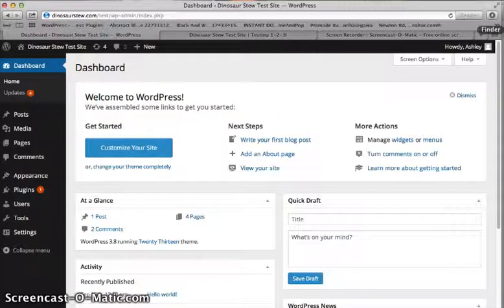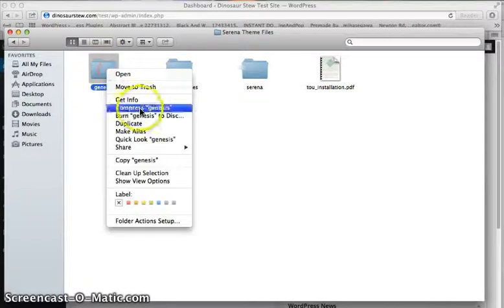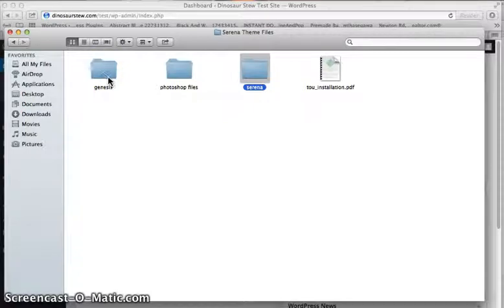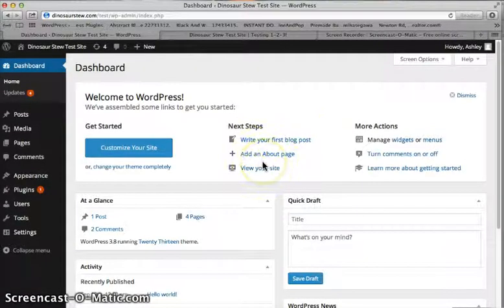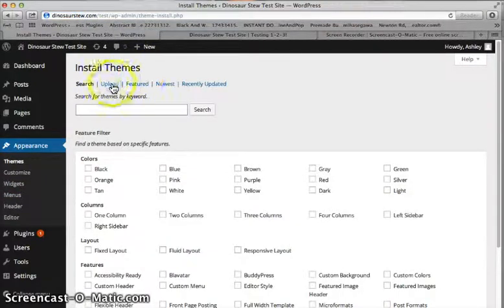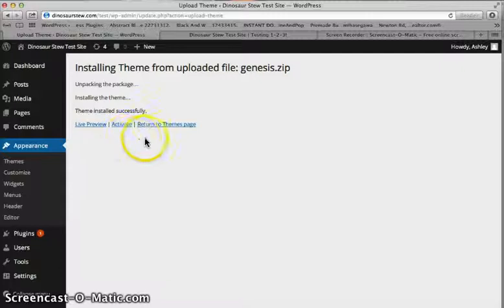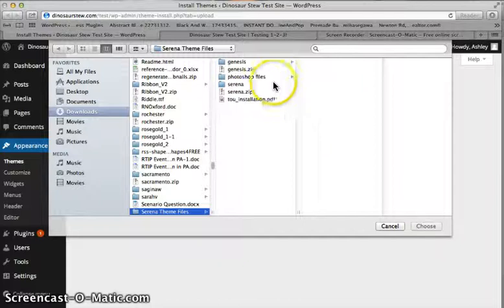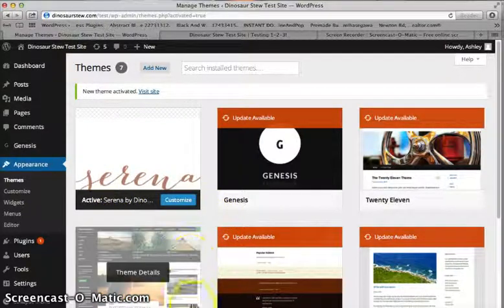quick & easy wordpress theme installation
This video describes the quickest way to upload a theme for a self-hosted Wordpress site | Designed to compliment our installation manual for Dinosaur Stew themes.